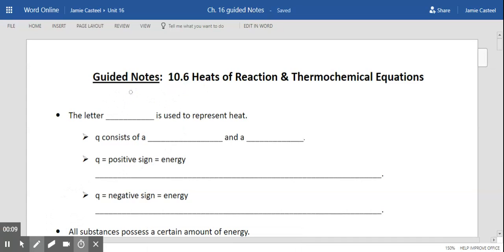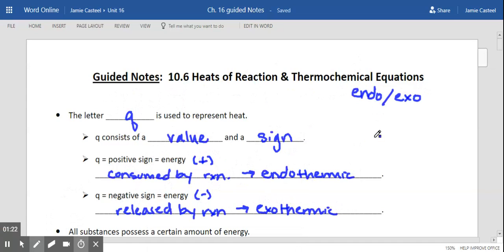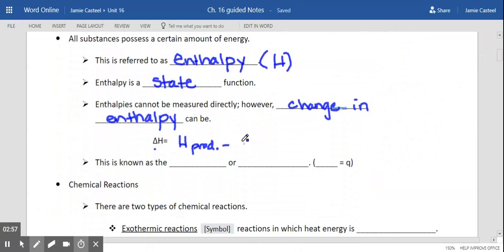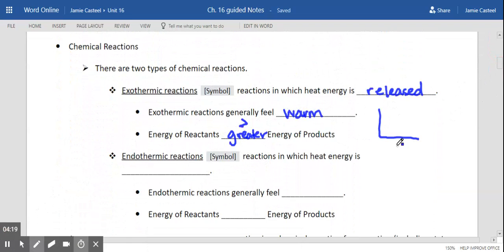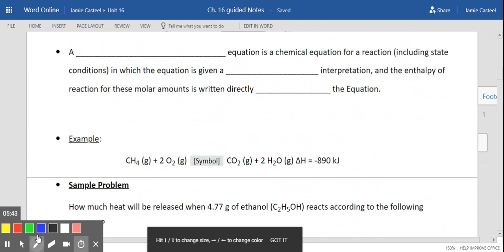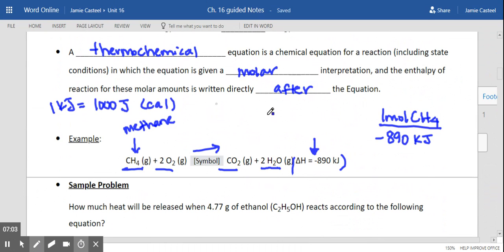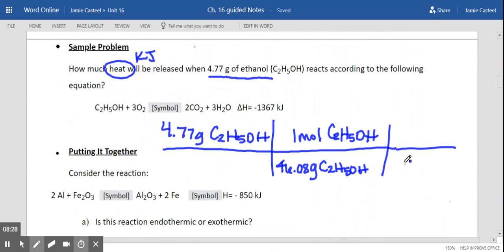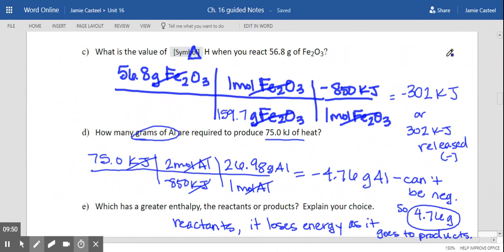Unit 10.6 Guided Notes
Here we will talk about thermochemical equations and how that relates to stoichiometry.